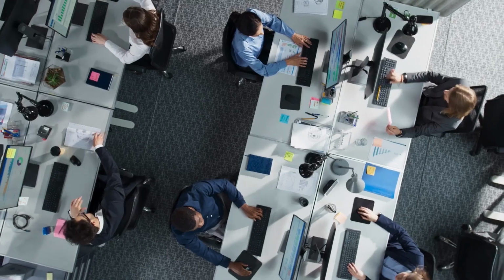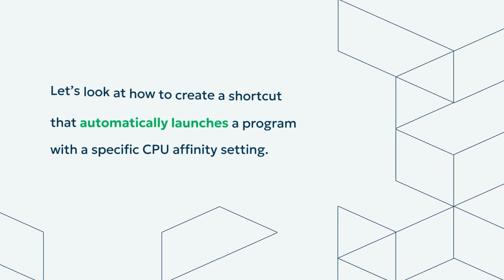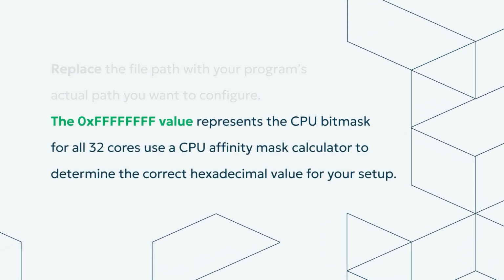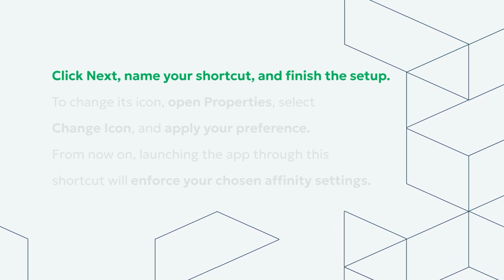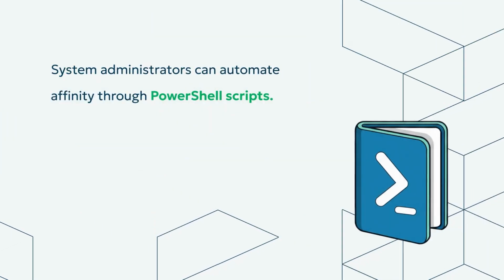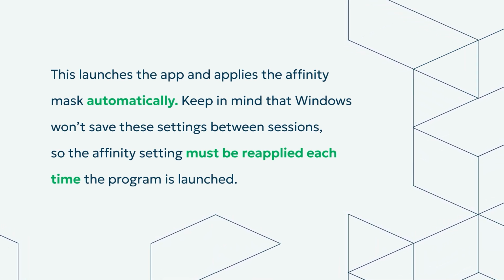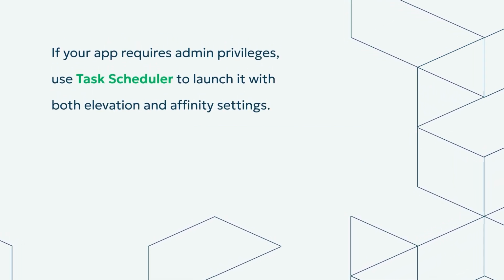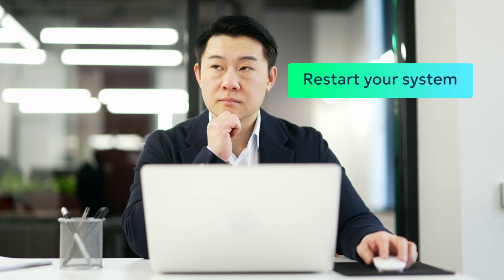How to Create a Shortcut to Start a Program with Specific CPU Affinity Settings in Windows 11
Want more control over how your apps use your CPU cores? In this guide, you’ll learn how to create a shortcut in Windows 11 that launches programs with specific CPU affinity settings. We’ll also show how to automate this using PowerShell for enterprise environments. Perfect for optimizing performance, managing multi-core workloads, and troubleshooting CPU-intensive tasks.

Read the full blog on How to Start a Program with Specific CPU Affinity

Chapters:
00:00 Introduction
00:29 Why CPU Affinity Settings Matter
01:04 How To Create a Shortcut
02:04 Using PowerShell For Enterprise or Scripted Launch
02:34 Important Considerations Before You Start